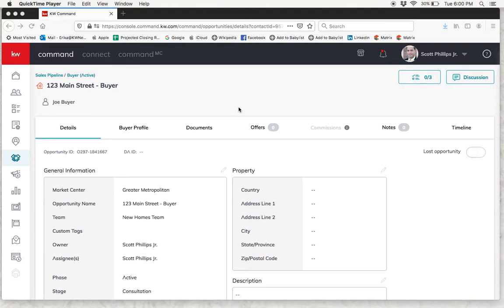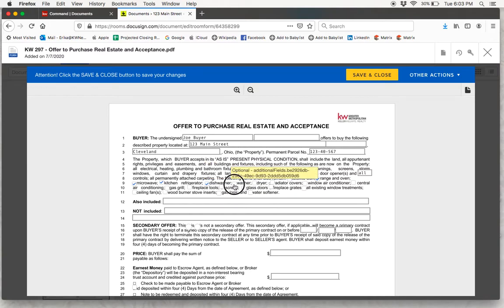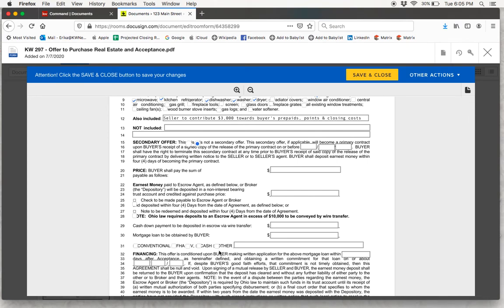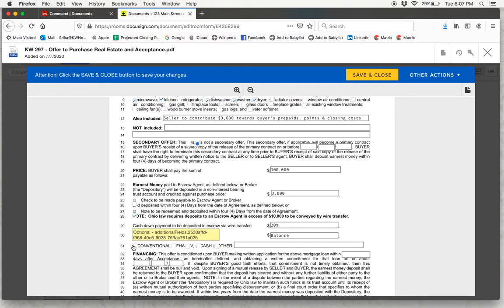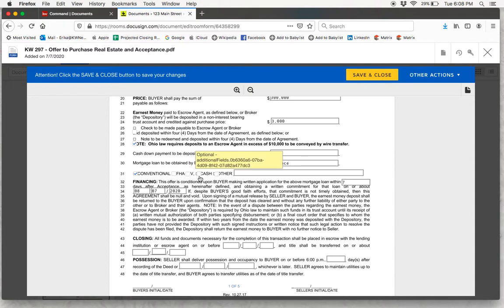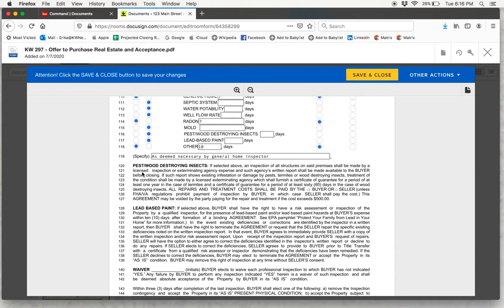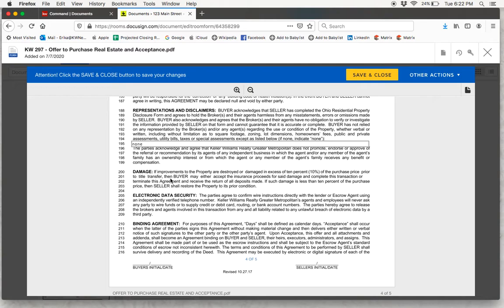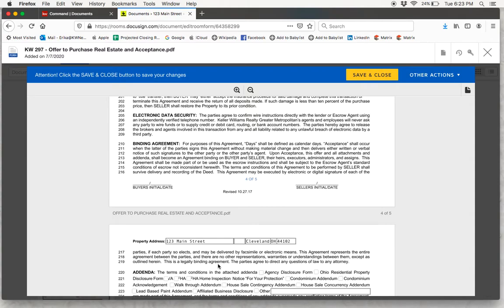How to Write a Purchase Agreement - Docusign